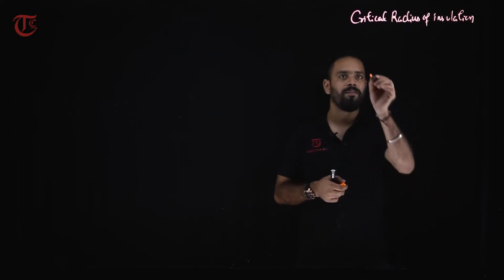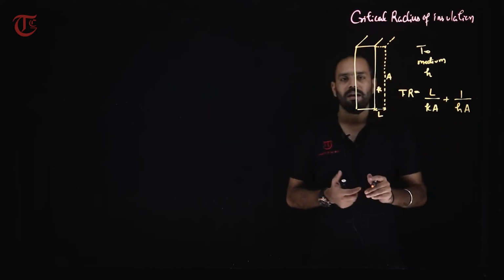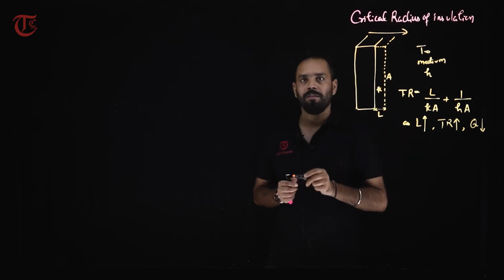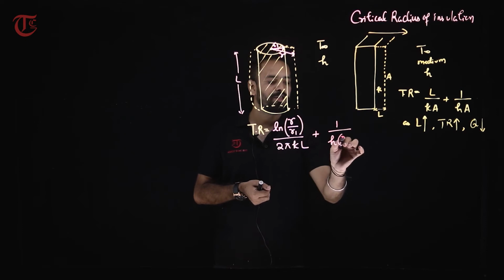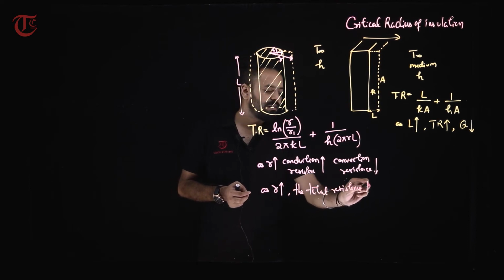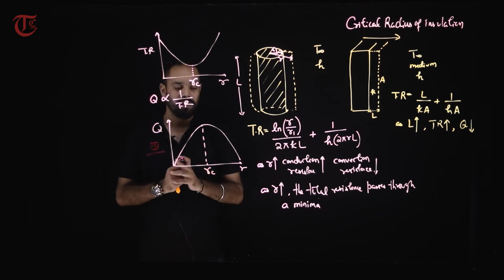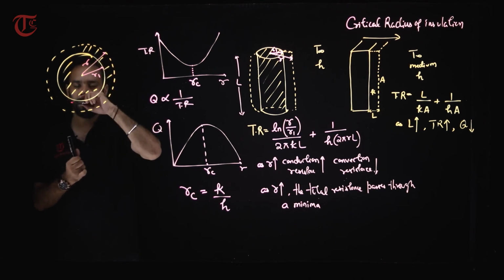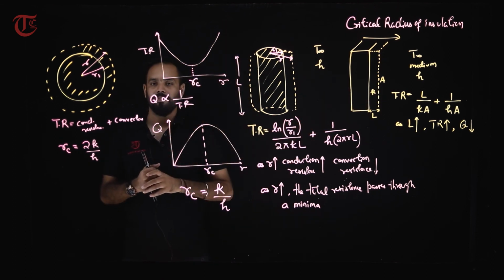JE Exam - Mechanical Engineering - Heat Transfer - Critical Radius Of Insulation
In this video faculty is discussing about the basic concept and details of the Critical Radius of Insulation from Conduction, Heat Transfer. which is one of the important topic from exam point of view in all of the JE and AE level examinations like SSC JE, RRB JE etc.